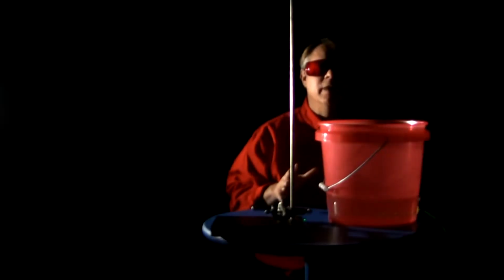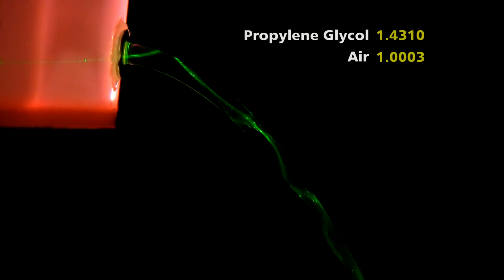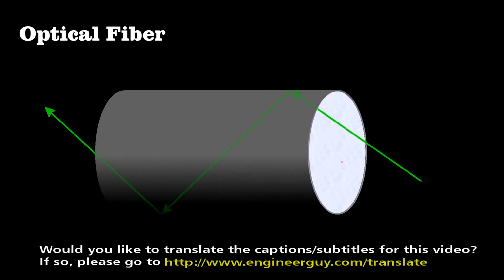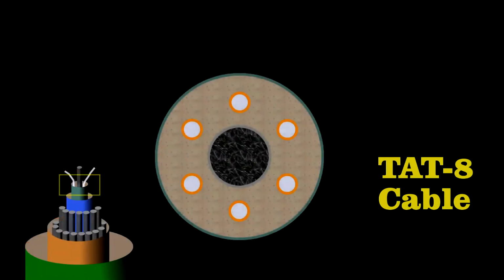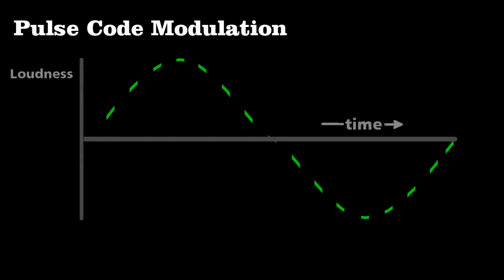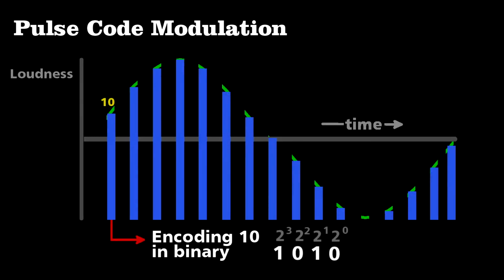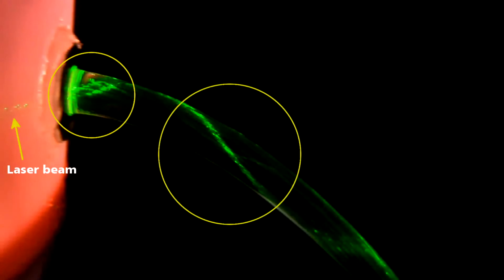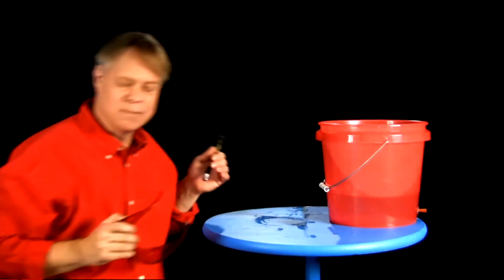Fiber optic cables: How they work